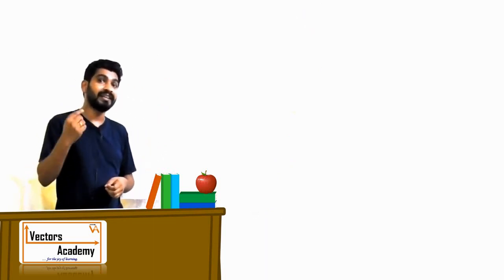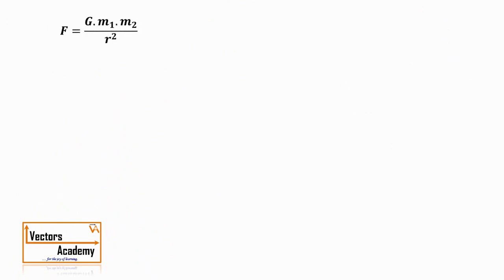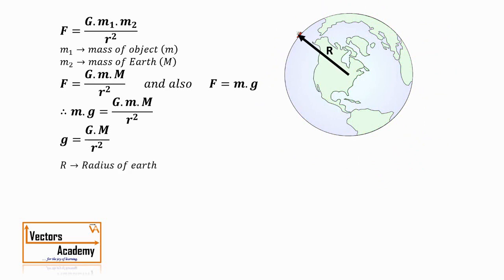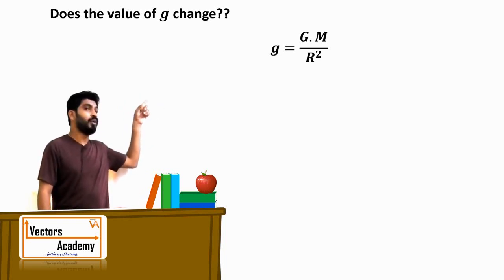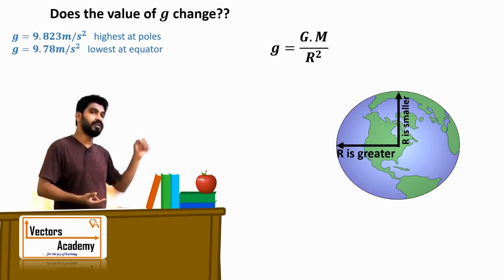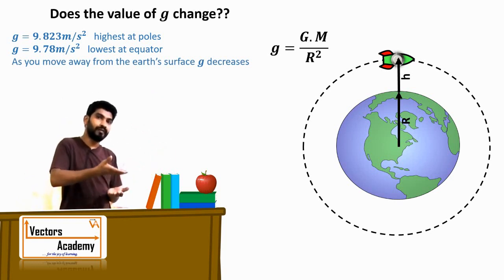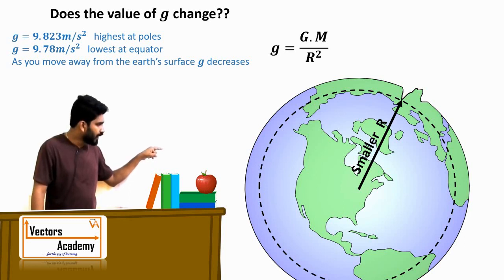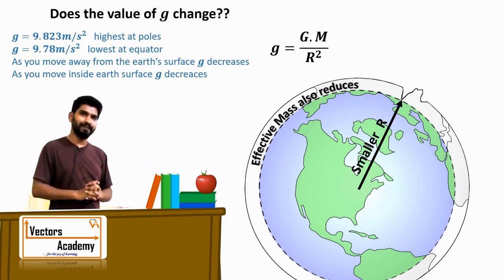Acceleration due to gravity - Gravitation (Class X) Lecture 2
What is acceleration due to gravity?
What is the value of g?
How is g calculated?
Why does the value of g varies?